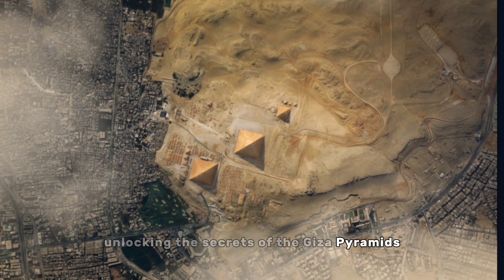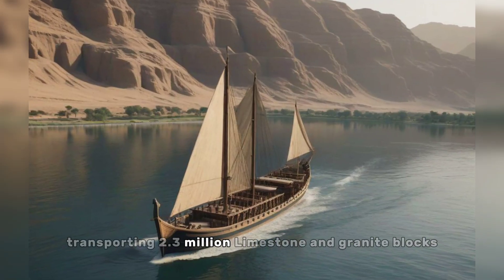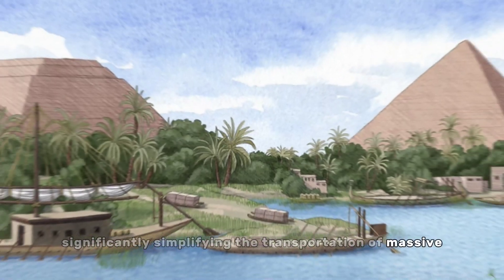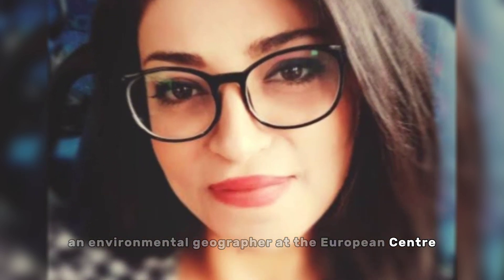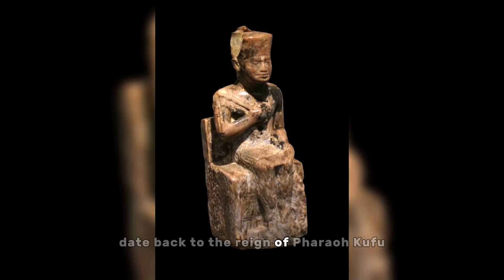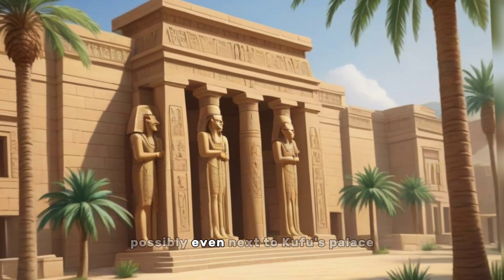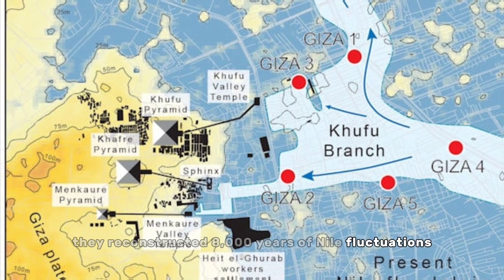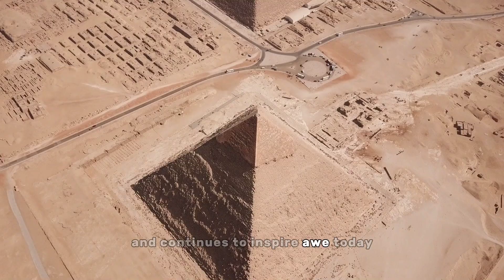Unlocking the Secrets of the Giza Pyramids: The Role of the Nile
The recent discovery of ancient papyri at Wadi al-Jarf has shed new light on how the ancient Egyptians constructed the pyramids at Giza.

The papyri were found in 2013 at the site of an old harbor on the Red Sea. Some of the scrolls date back to the reign of Pharaoh Khufu and describe how his official Merer supervised the transport of limestone blocks from quarries along the Nile River to Giza for use in the outer casing of the Great Pyramid.

📸 Top Images:

Alex Boersma/Proceedings of the National Academy of Sciences
DOI: 10.1073/pnas.2202530119